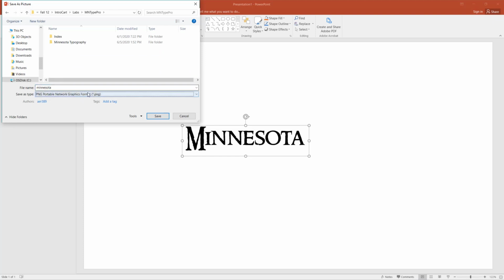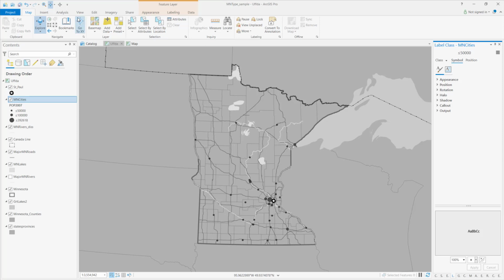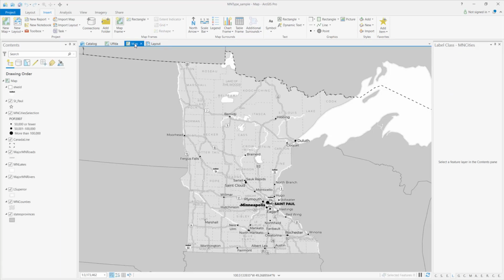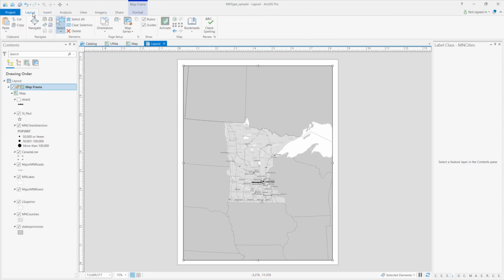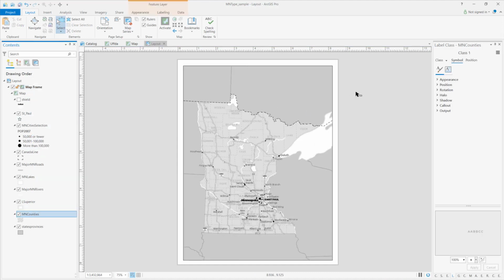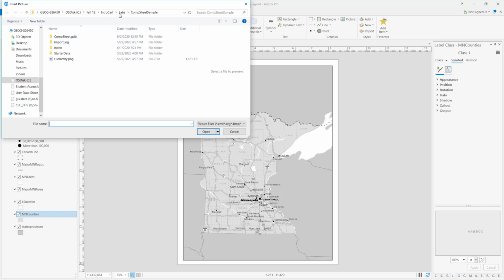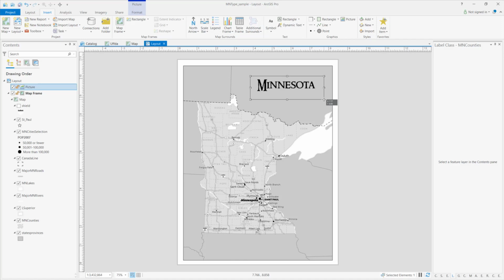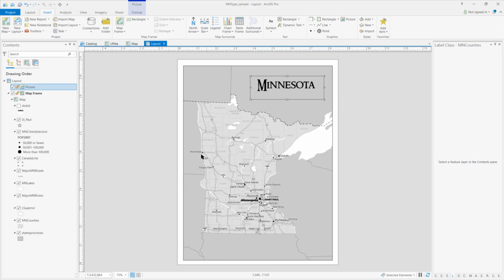Fancy Font Hack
Adding fancy titles when your fonts don't show up in ArcGIS Pro